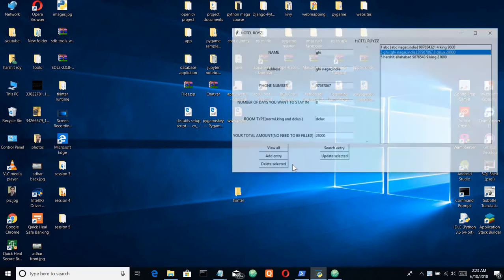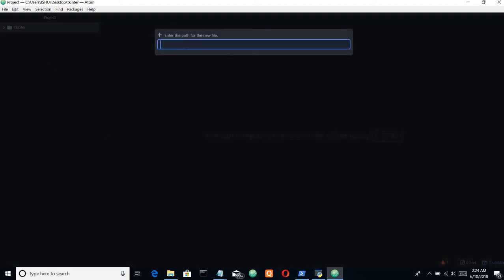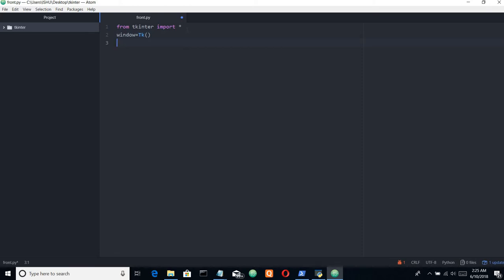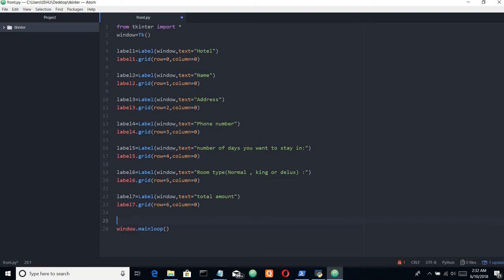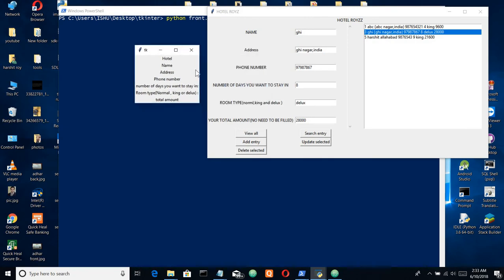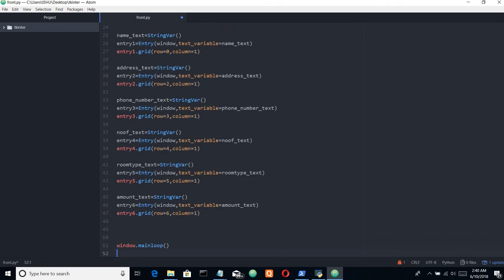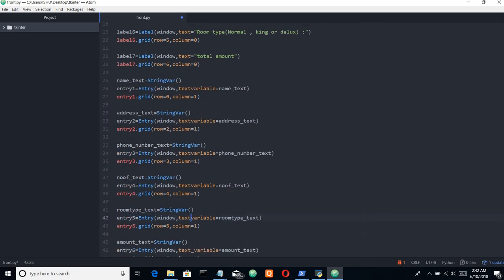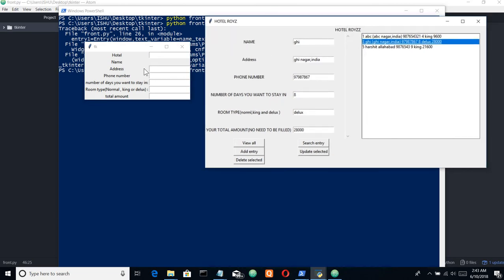python tkinter video tutorial video 2 : Creating gui using tkinter part1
In the previous video i told you the overview about the tutorial ...in this video we will be creating the gui  i will be covering tkinter labels and entries in this video and tkinter text area ,scrollbar and buttons in the next video